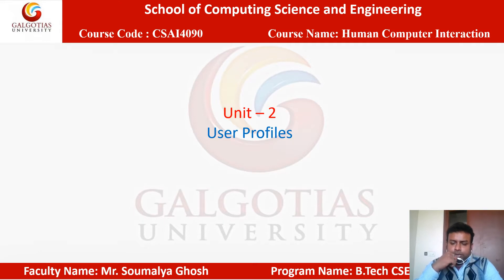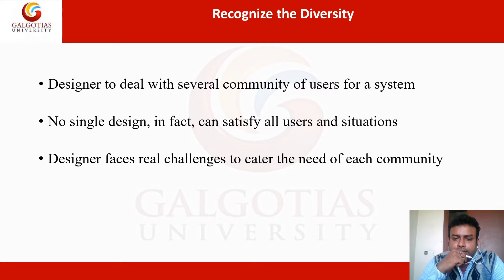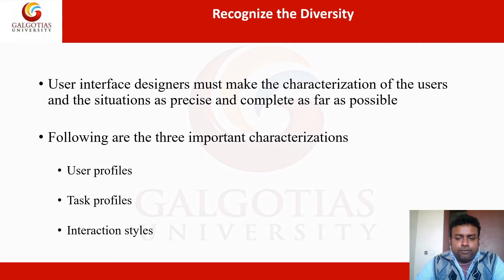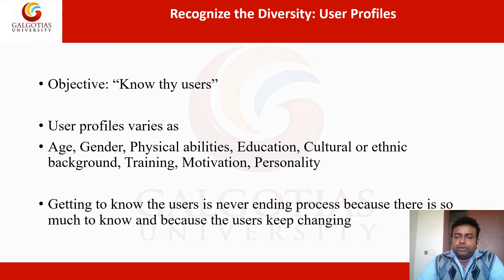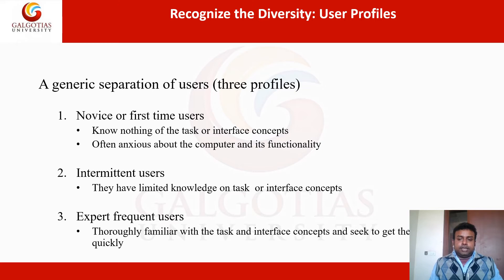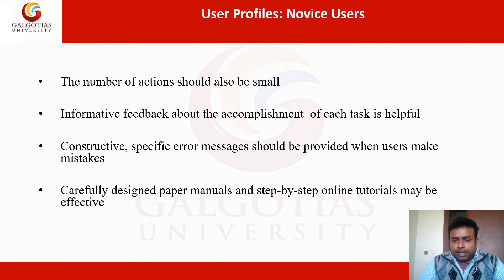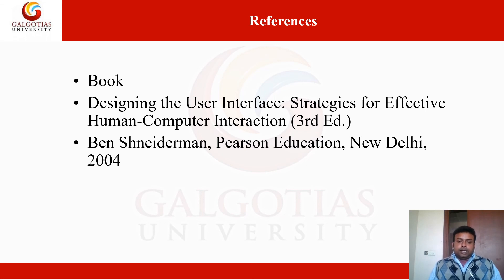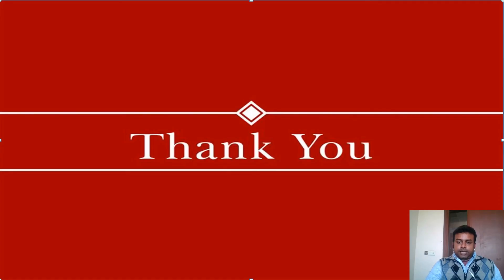CSAI409, Human Computer Interaction: User Profile